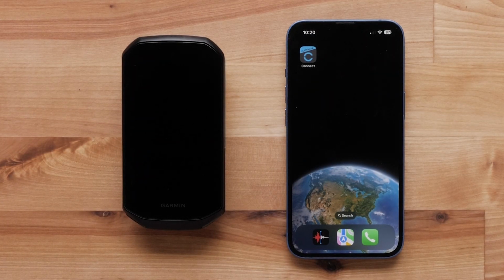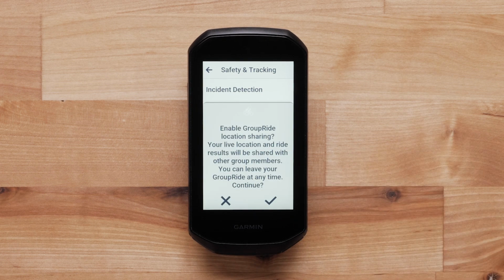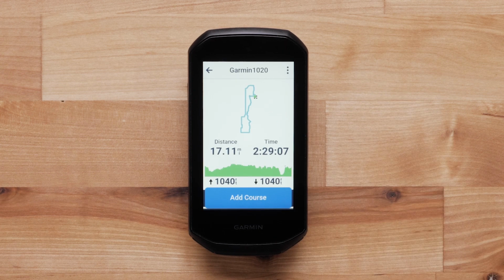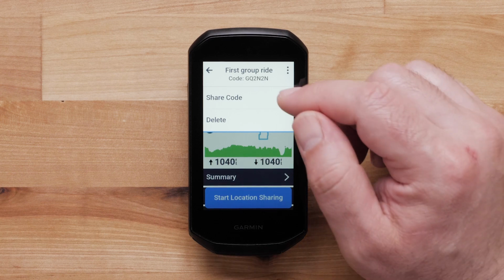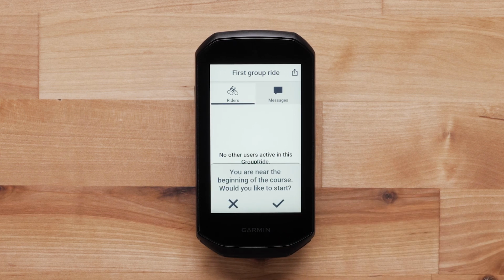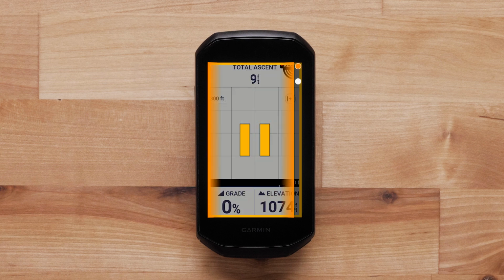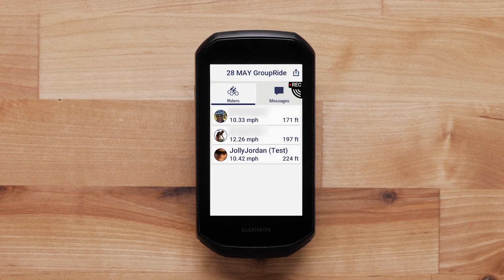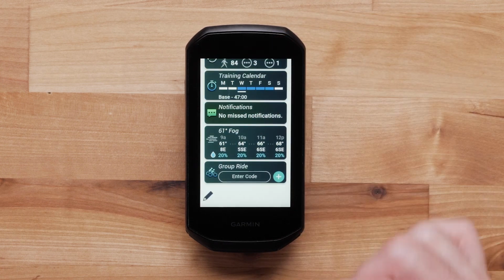Garmin Support | Edge® 1050 | Group Ride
Learn how to use the Group Ride feature on your Edge® 1050 cycling computer.